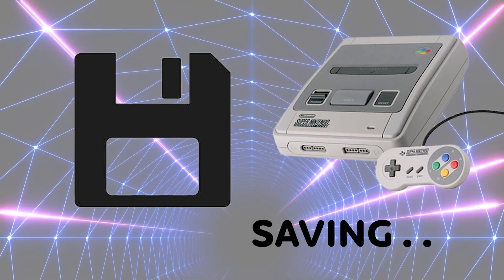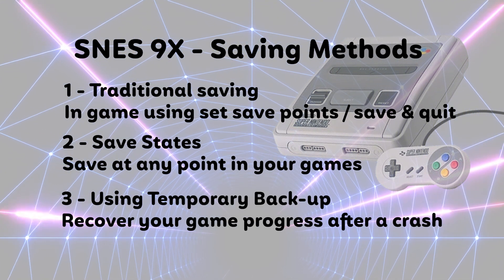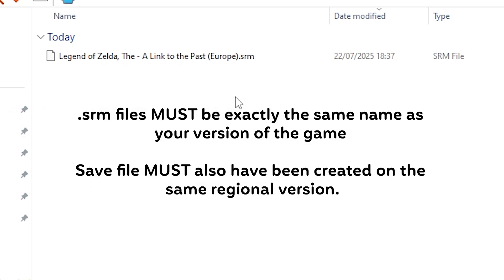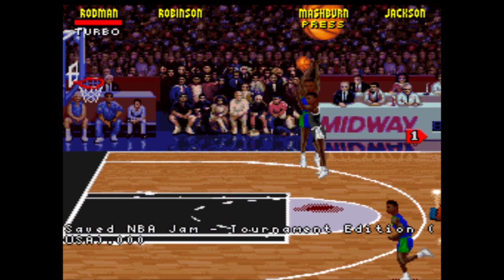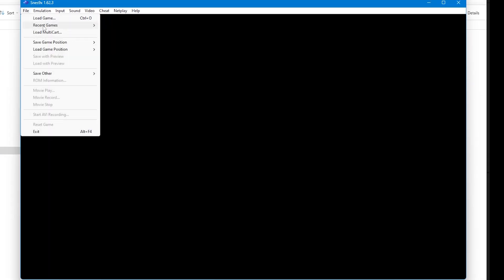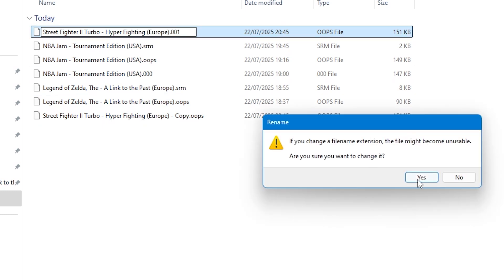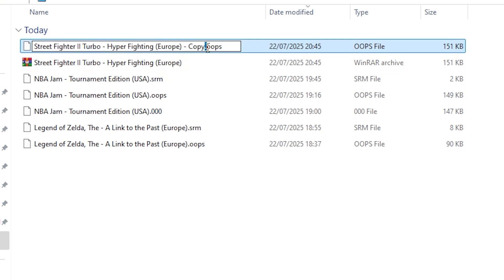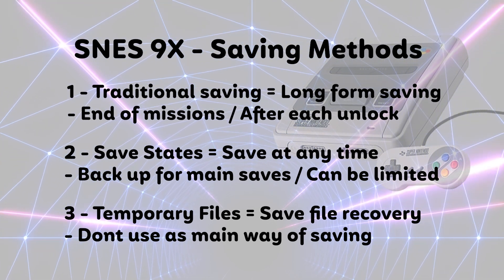SNES Emulation Ultimate Guide - Saving Methods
Welcome to the ultimate resource for retro gamers! In this part of the SNES Emulation Ultimate Guide, you’ll learn about the different types of save files within SNES9X.
.srm files are your main save file. Files ending in .000 to .009 are save states and .oops files are temporary saves that you CAN recover from.
Ever wonderer where to find saves for SNES9X? or what is a .oops file? This guide will tell you everything you need to know. From regular saving methods as you wuld of done on the original system to untiising save states to save at any time. System Crash, no worries you'll be able to use the Oops file to get back to where you were.
Are you ready to unlock the full potential of your SNES games? Join us in this Ultimate Guide to playing SNES games on your PC!

Timestamps
00:00 - Intro
00:17 - Explanation of different file types
00:38 - Saving games using the original method and .SRM Files
01:15 - Save at anytime using Save States (.001 to .009 files)
01:57 - Using temporary back-ups through .oops files
03:28 - Summary of all file types
03:57 - Outro

Gamebreakers X - @GameBreakersUK
Gamebreakers Tik Tok - @thegamebreakersuk